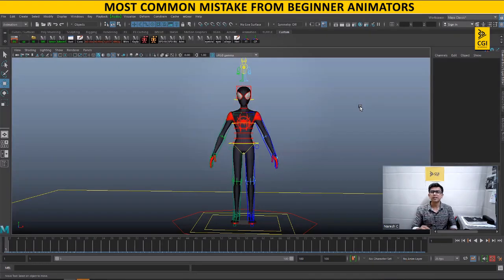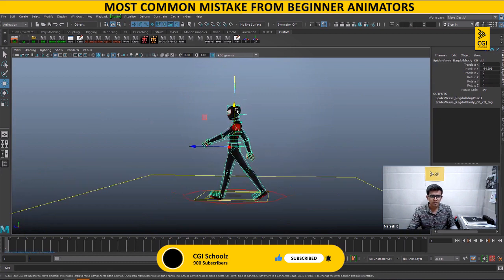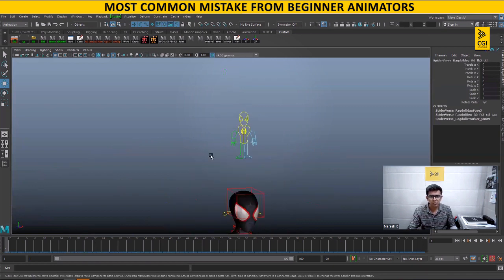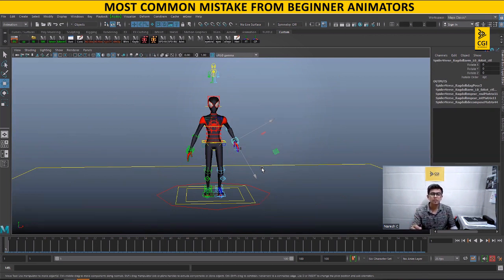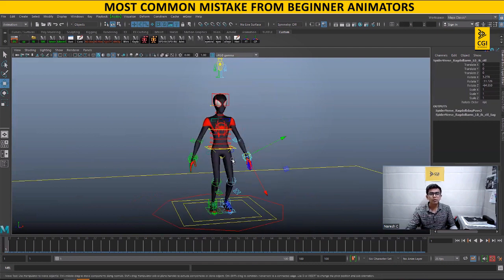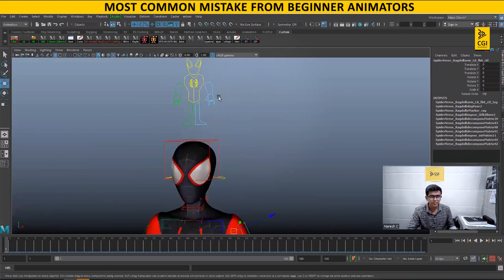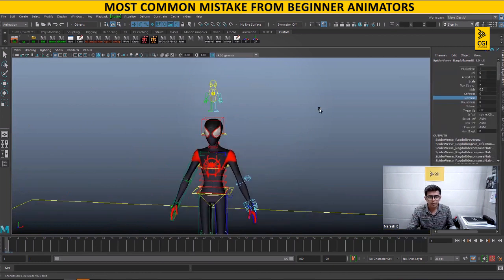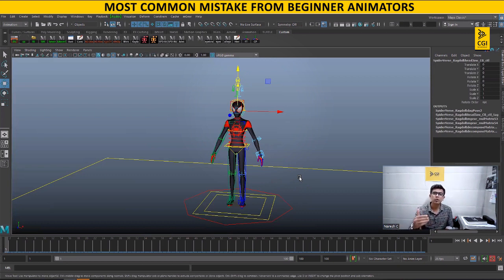Why Your Animations SUCK (Common Beginner Animation Mistakes)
This is the most common mistake every beginner goes through

Its very simple but still beginners tend to make this

The reason behind that is lack of right process guidance

If students are not taught the right process of starting the animation shot

Everything they do will have multiple unnecessary challenges coming in

What am I talking about? What mistake?

Its something related to rigs and beginners are kind of habituated in the wrong way

This video will help you understand the mistake and learn the right way of addressing it

If you are an animator struggling to get a job, type "JOB" in the comments section to enroll for our mentorship